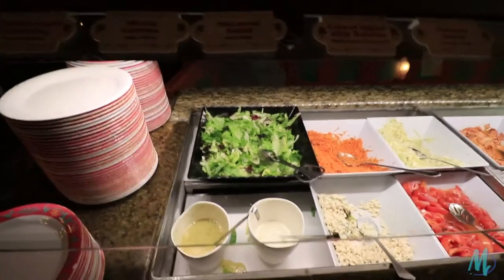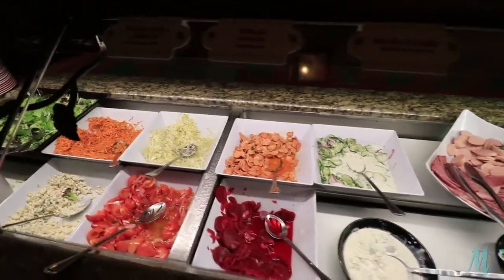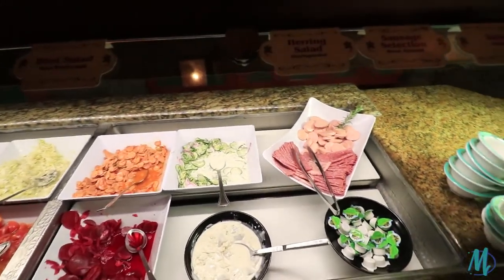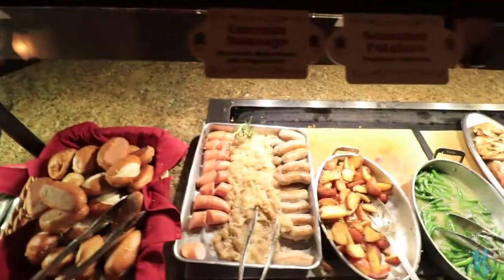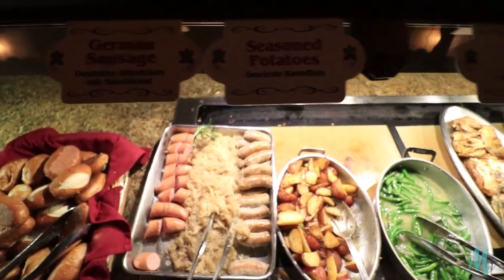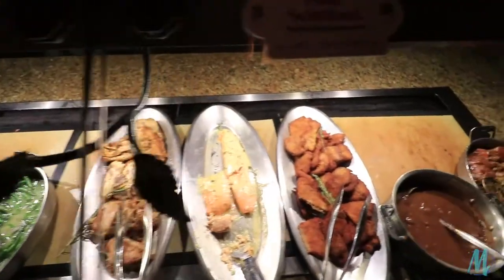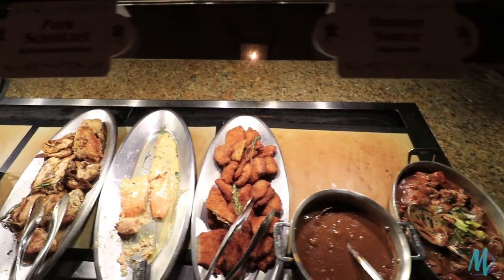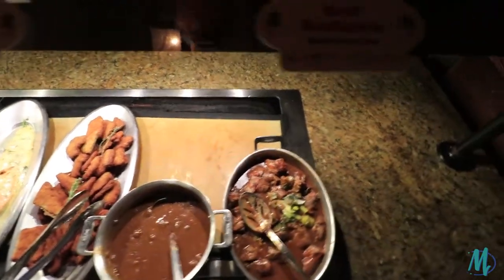Biergarten Review (WCWDTA.71)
Let's go somewhere where it is Ocktoberfest 365 days a year